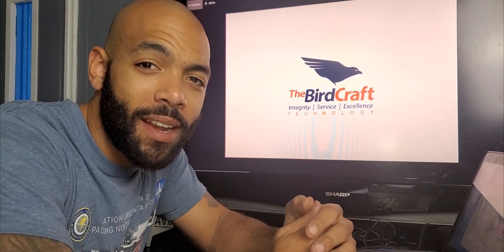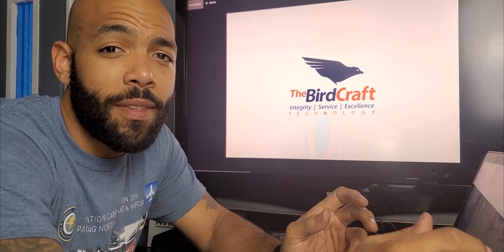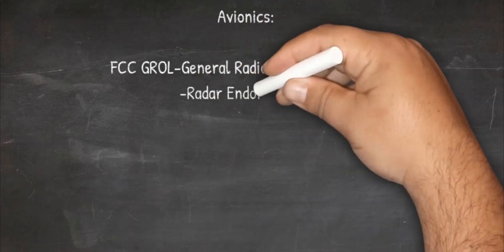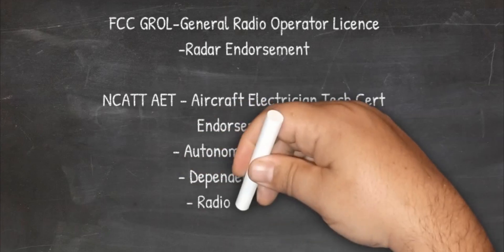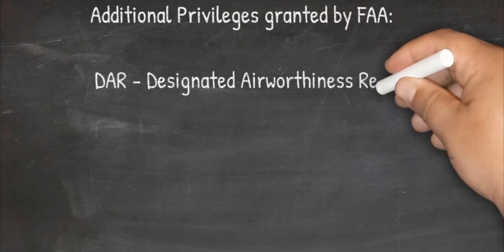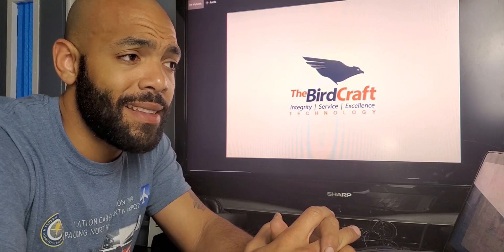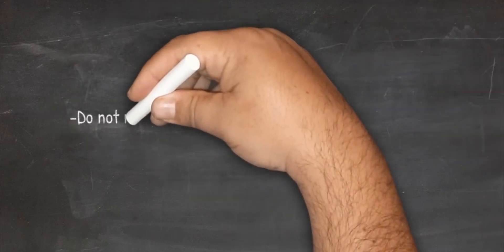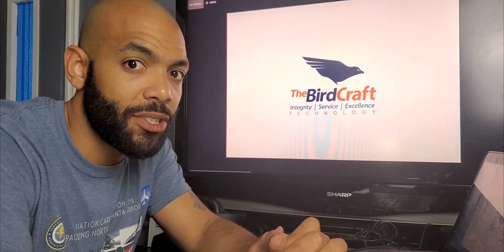Episode 021: Career Advancement as an aircraft mechanic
Joshua explores the different licenses and certification that aircraft mechanics should consider getting to advance their craft and to distinguish themselves among their peers